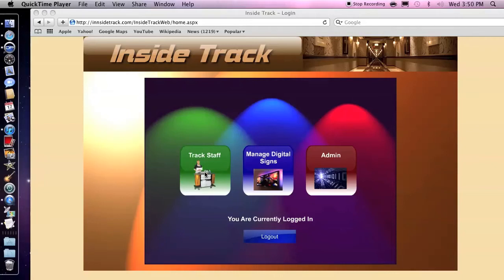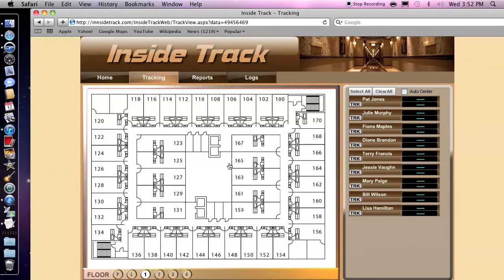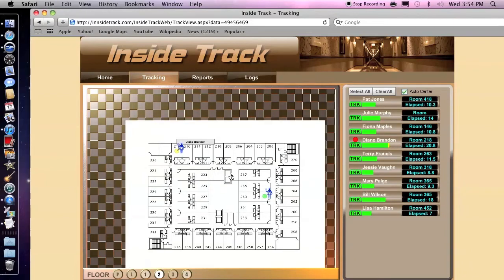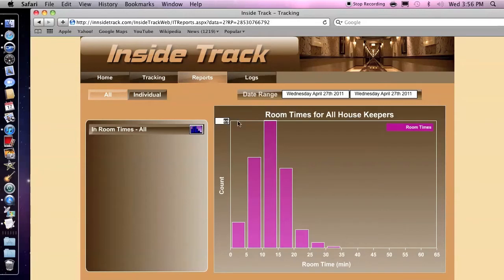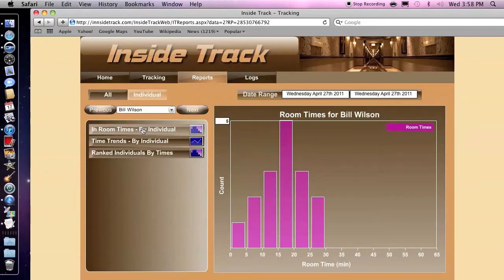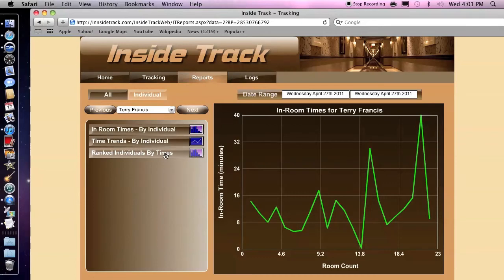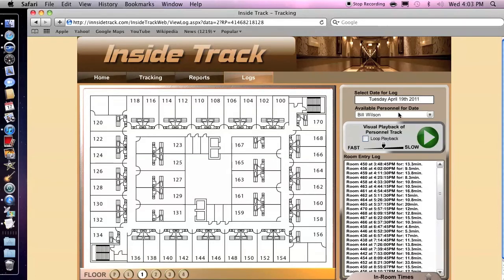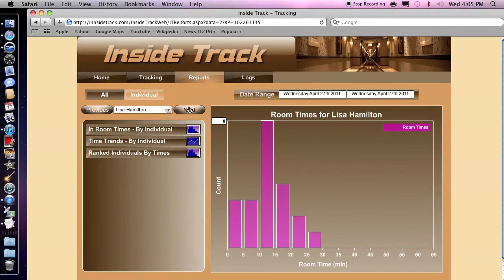InsideTrack Overview.mov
Just tracking training.